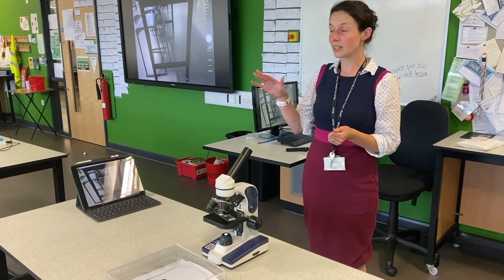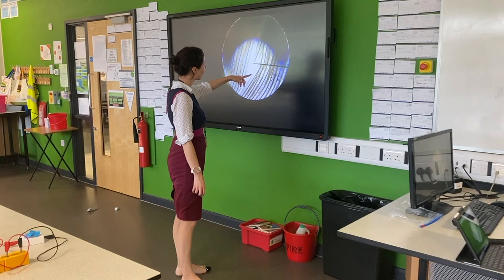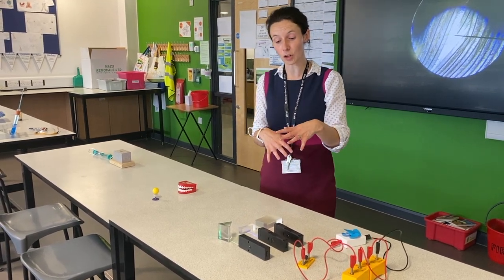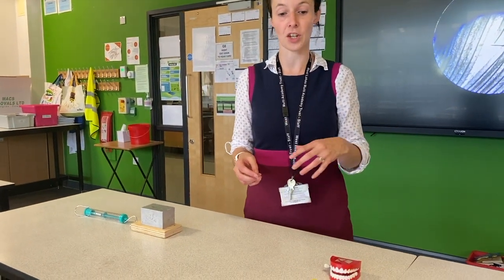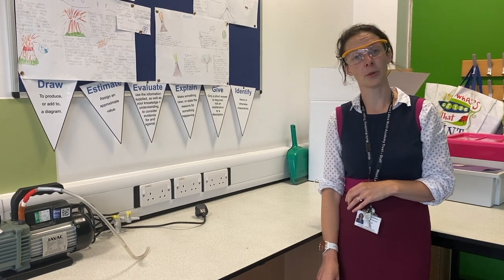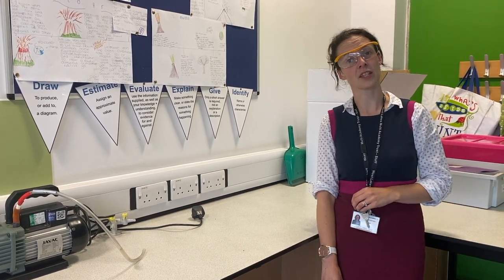Science Lessons at WLA